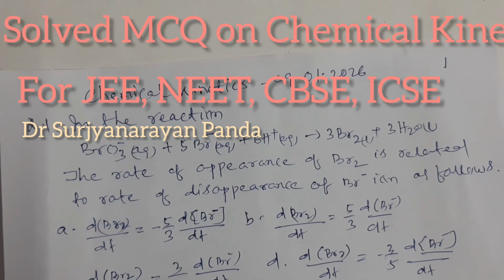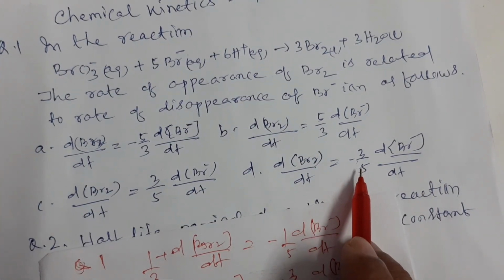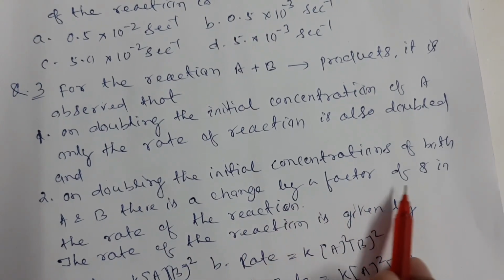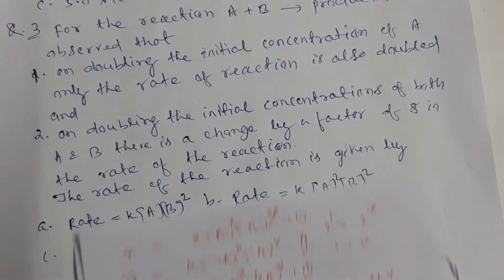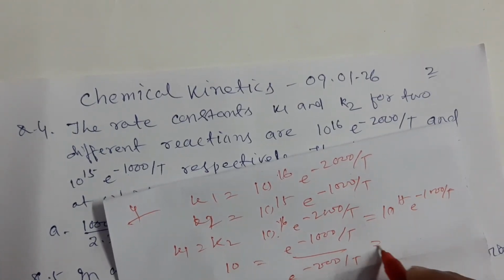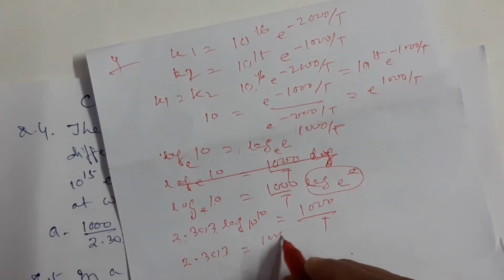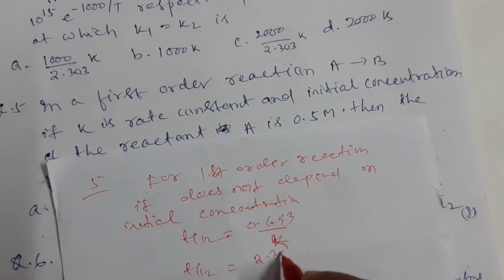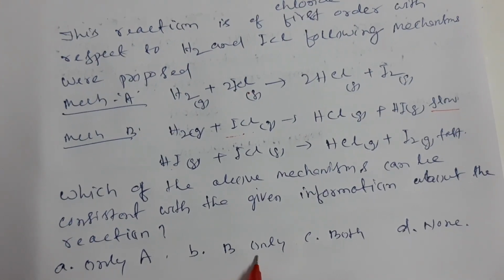Solved MCQ on Chemical Kinetics#Dr Surjyanarayan Panda/Solved chemistry MCQ for JEE/NEET/CBSE/ICSE